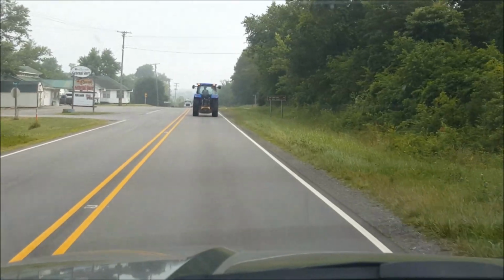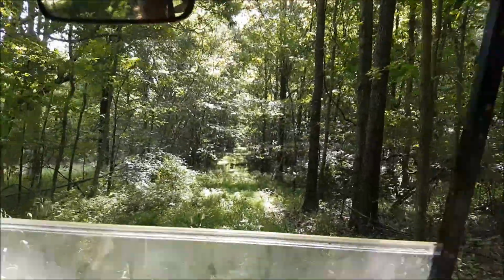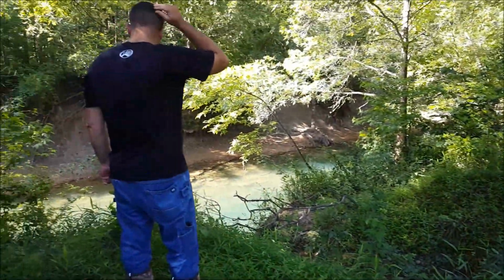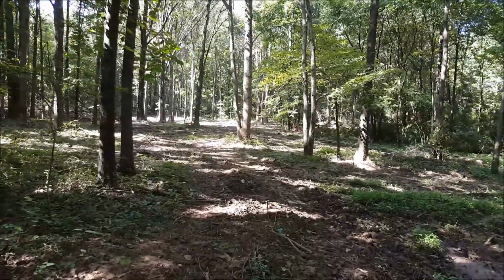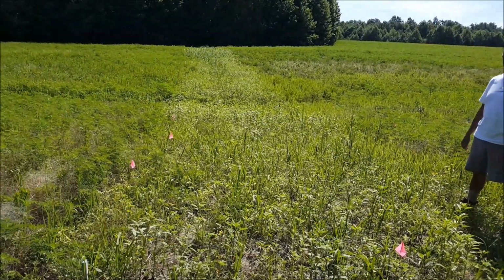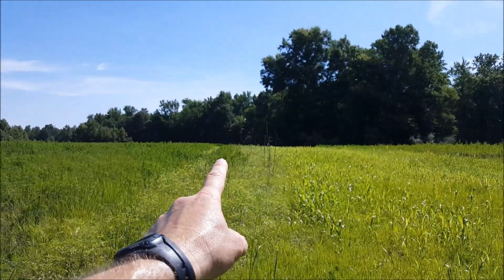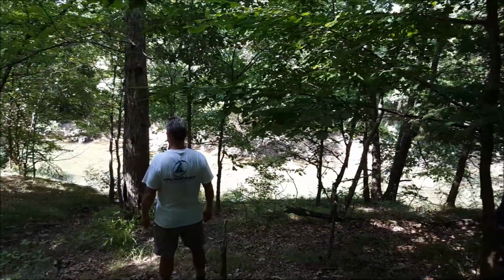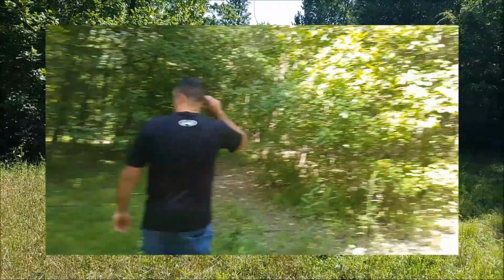Client Hunting Property Tour; Planning New Plots & Water with Heartland Deer Management June 2017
I join Curtis from Heartland Deer Management to tour a Client Property and come up with a Food Plot, Watering Hole and Road modification plan. This property owner is being very aggressive in changing his new property to greatly improve it for Deer Management and other Wildlife.